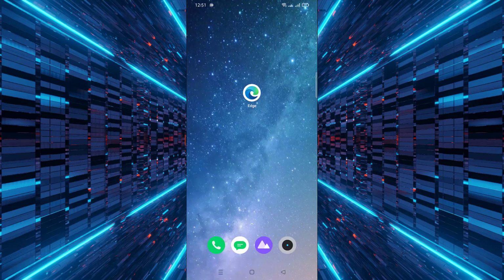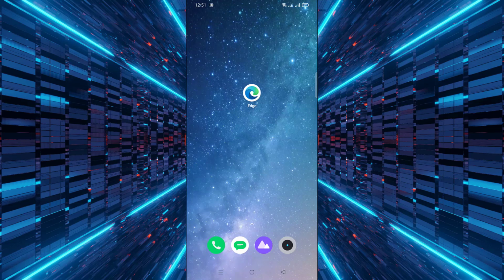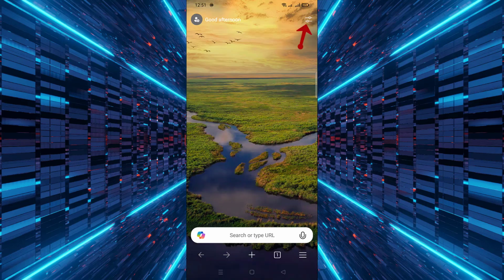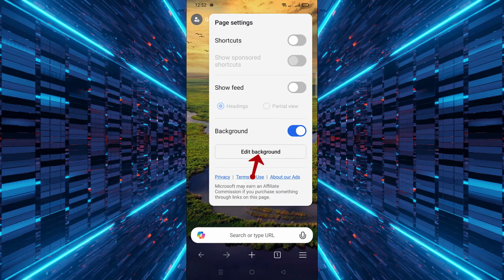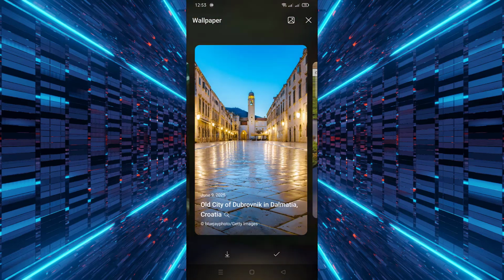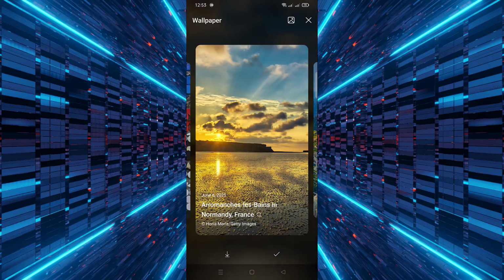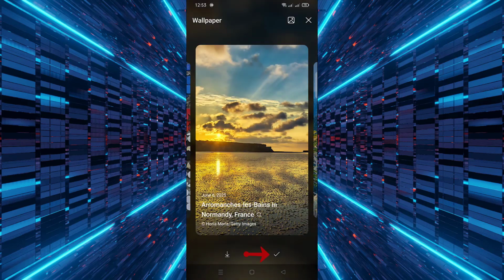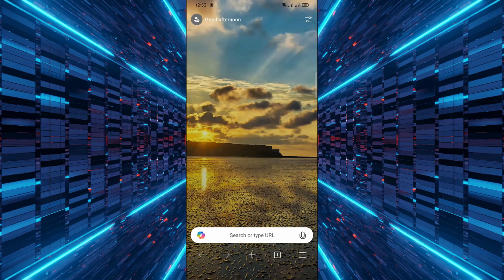How to Change Background in Microsoft Edge Mobile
This video shows you how to change the background in Microsoft Edge mobile and customize your homepage 🎨.

This is a quick and easy way to personalize the look of Microsoft Edge mobile 🔧.
Perfect if you're tired of the default theme and want something fresh .

Watch the full step-by-step tutorial to make your Edge homepage stand out 💡.
Works on most mobile devices running the latest version of Edge 🆕.